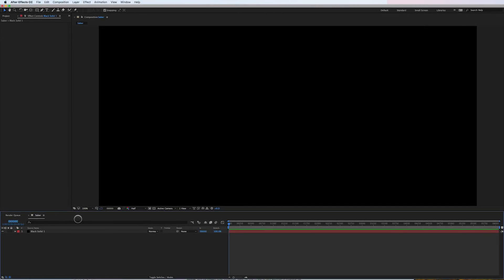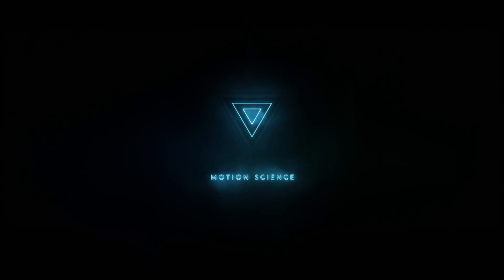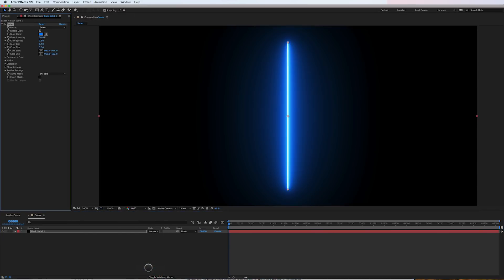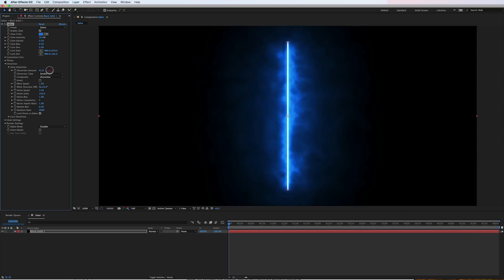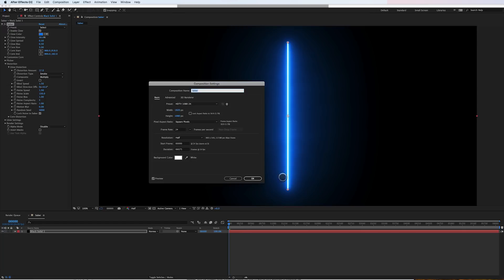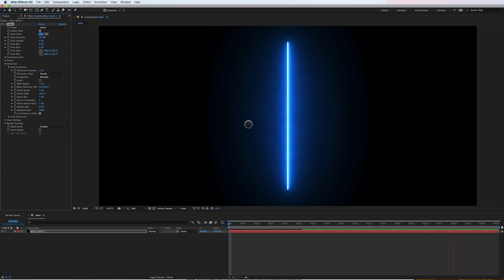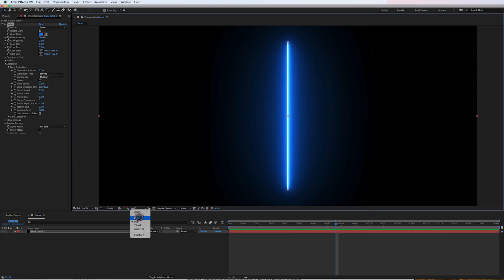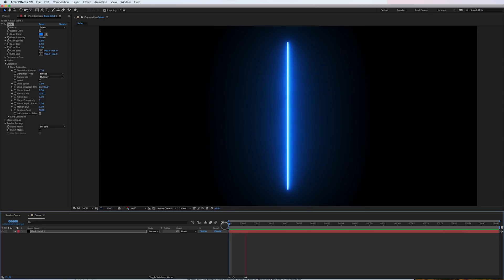How to easily create a smoky atmosphere using Saber's distortion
In this video learn about the power of a simple distortion effect from Video Copilot. With this free effect you can easily add smoky atmosphere to any scene.